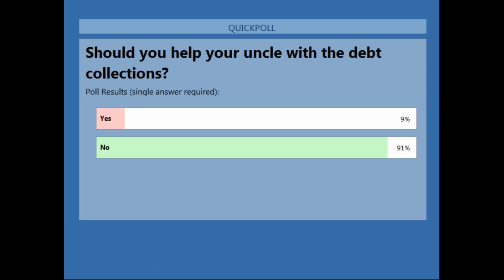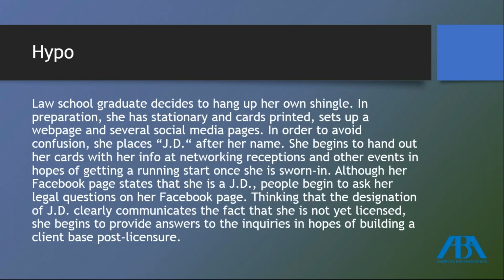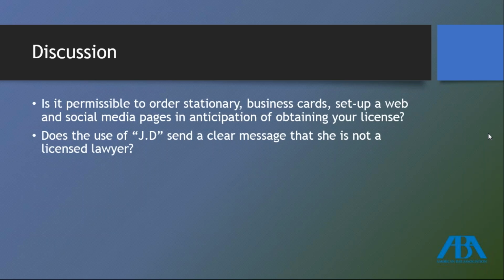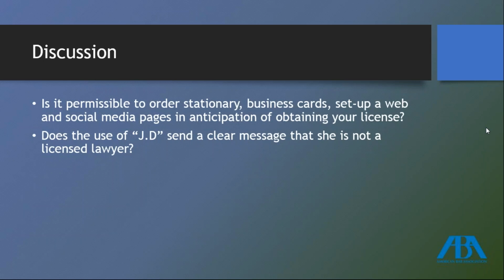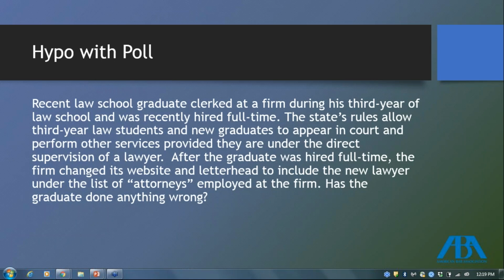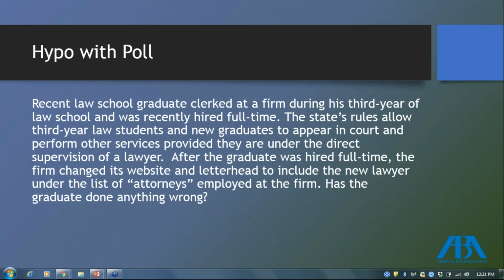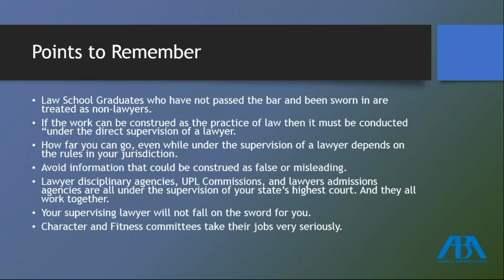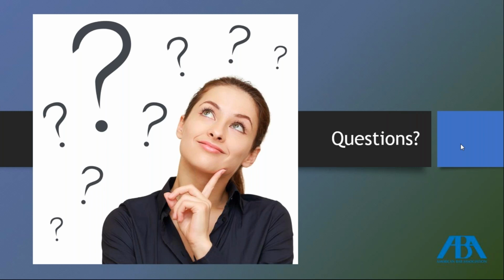Parameters of “Practice” for Law Students and Not Yet Licensed Law School Graduates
Law students often receive their first practical experience in the practice of law as a law student employee of a law firm. This can be a great experience for law students, but a law student is not a lawyer and what the law student is allowed to do is limited. This session will define the parameters of “practice” for law students and not-yet-licensed law school graduates, and provide practical tips on how to handle the partner or supervising lawyer when the law student is asked to go too far.

Panelists:
Ghunise L. Coaxum, Bar Counsel, Unlicensed Practice of Law Department, the Florida Bar, Orlando, FL

Selina S. Thomas, Senior Counsel, Client Protection, Center for Professional Responsibility, American Bar Association, Chicago IL

Moderator:
Meredith Parnell, J.D. Candidate 2018, Harvard Law School,
Cambridge, MA